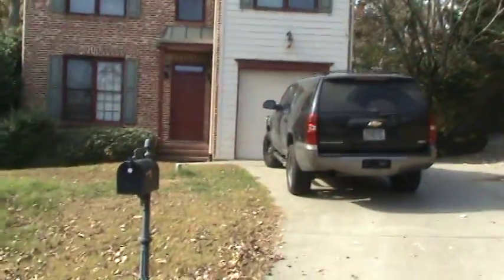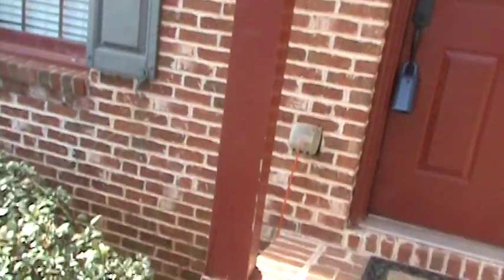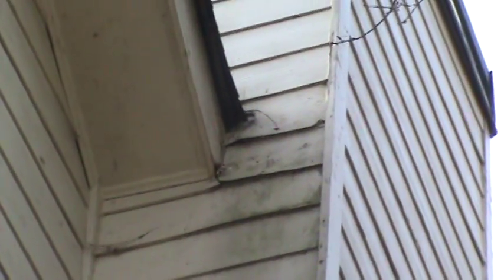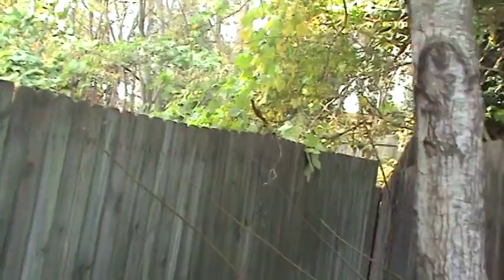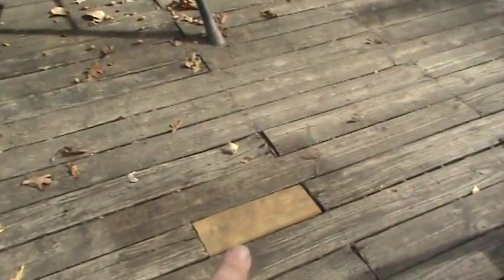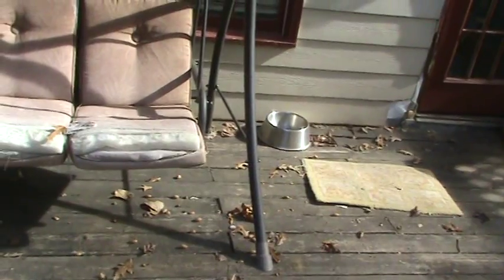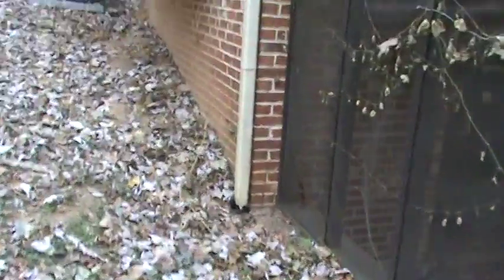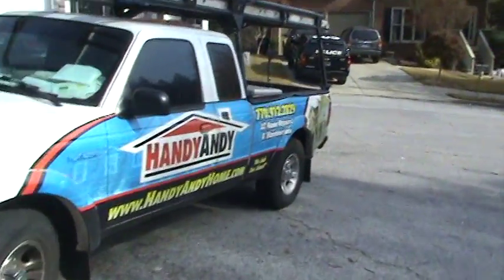HandyANDY reviews Inspection Repairs for a home in Smyrna